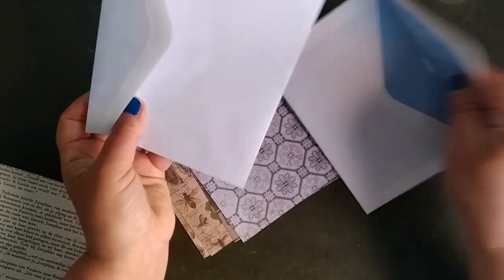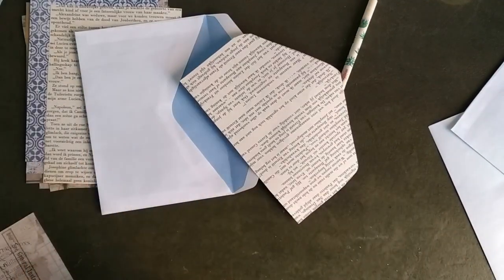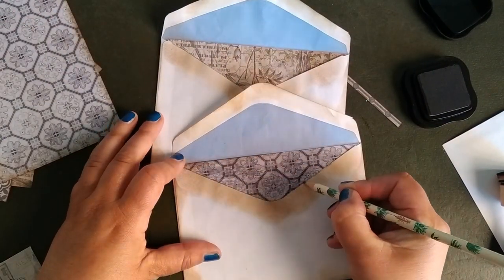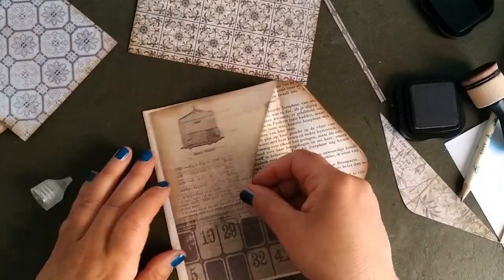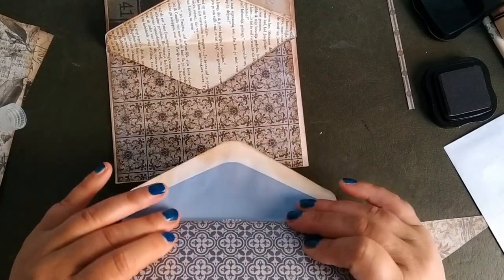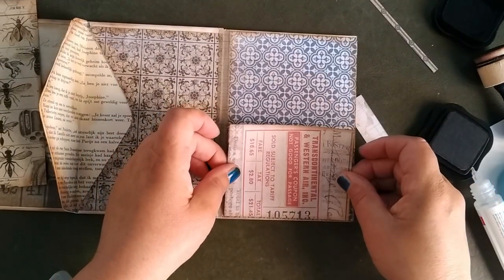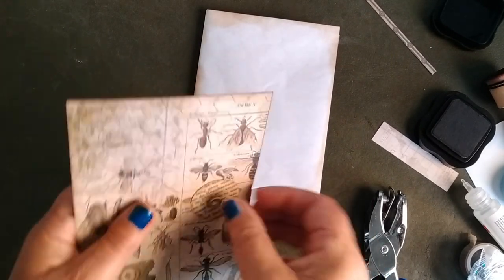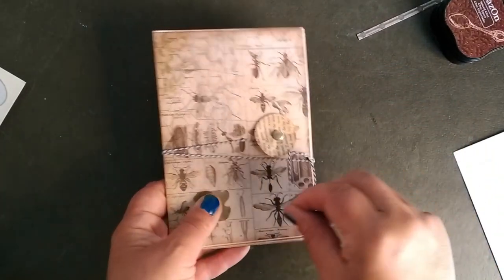DIY: folder from thee envelopes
Hi, In this video, I'm getting busy with paper and envelopes because you can never have too many folders. You'll need three envelopes and beautiful paper to cover them, and then you'll create a handy folder for all your papers. Of course, you can also include stickers, tickets, labels, and bookmarks. Easy to make, fun to see, delightful to give, and wonderful to receive. What more could you want? Enjoy watching!